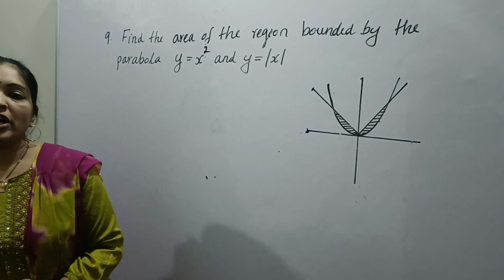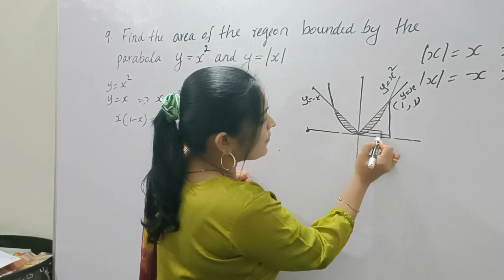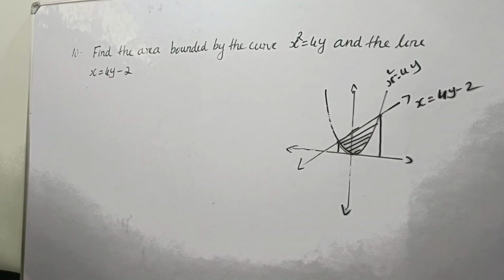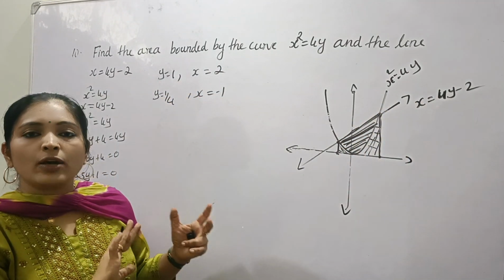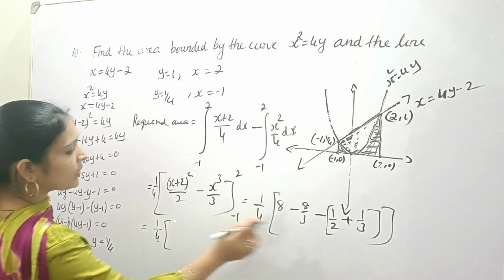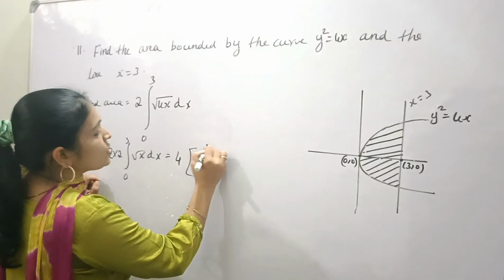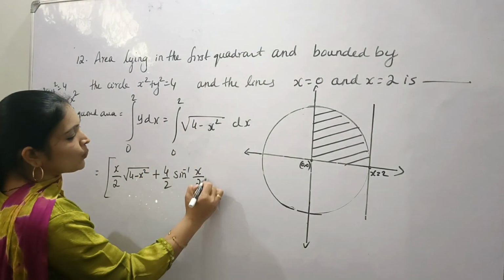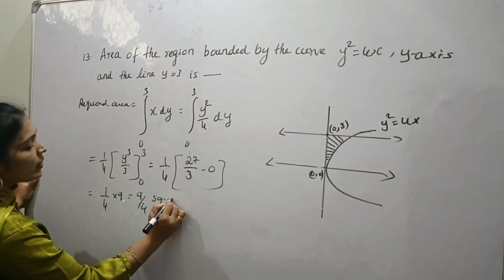Class 12 Mathematics Chapter 8 Applications of Integrals # Part 2 # Exercise 8.1